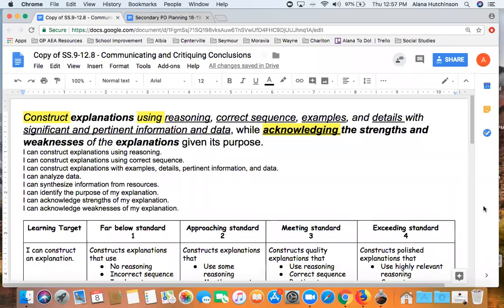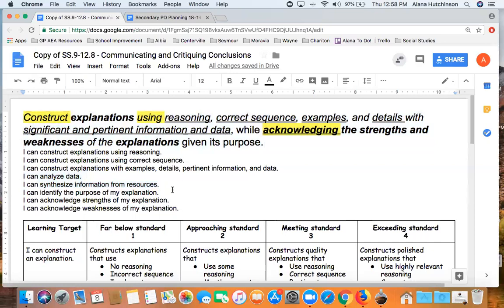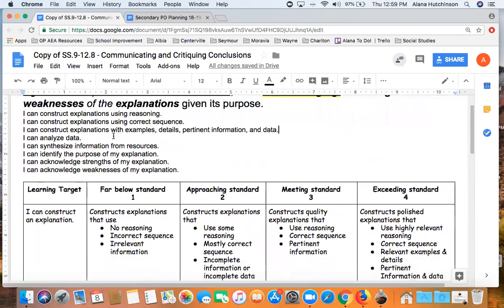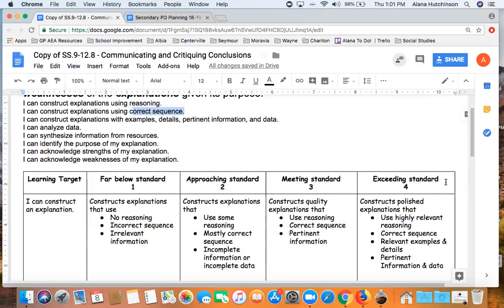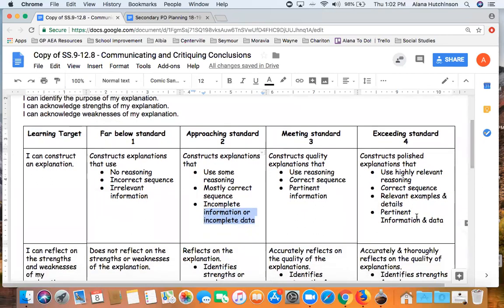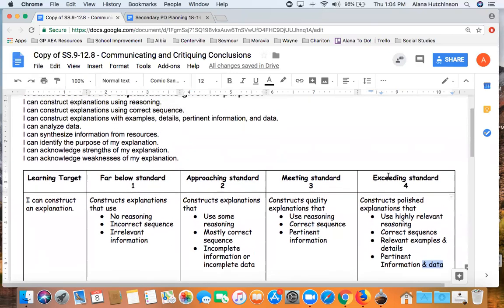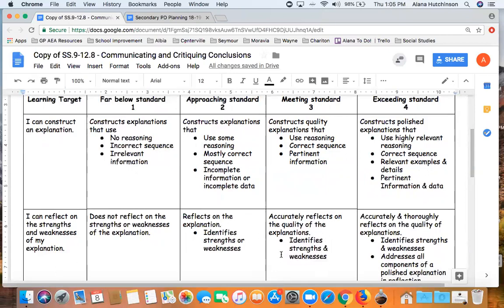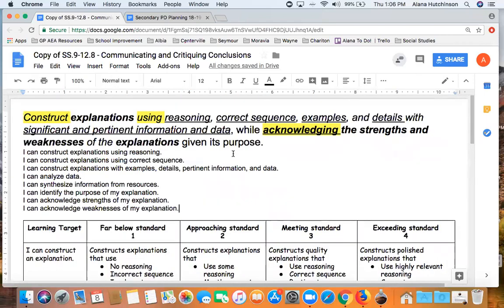Creating Formative Assessment Rubric from Learning Targets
Created for Centerville MS/HS